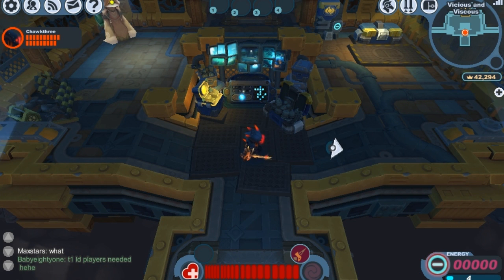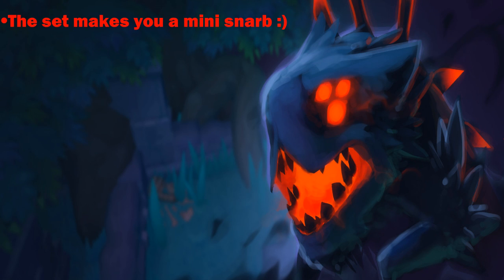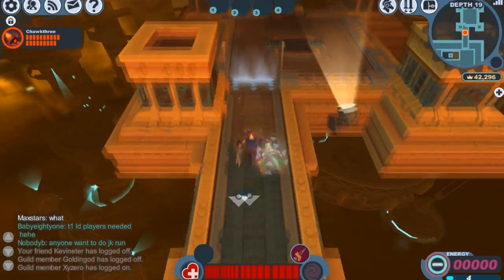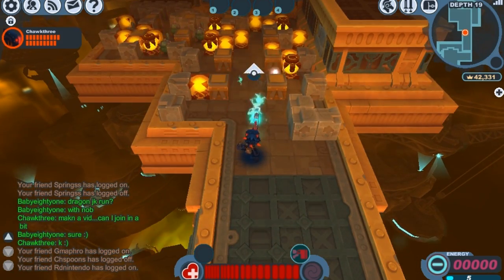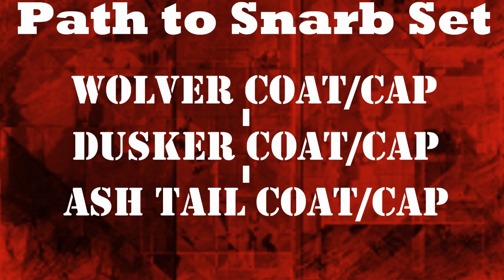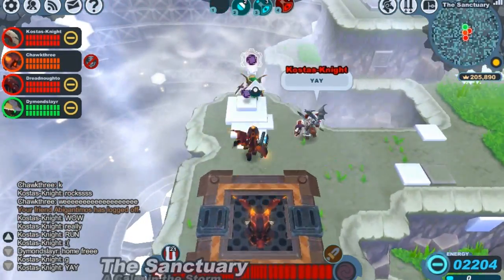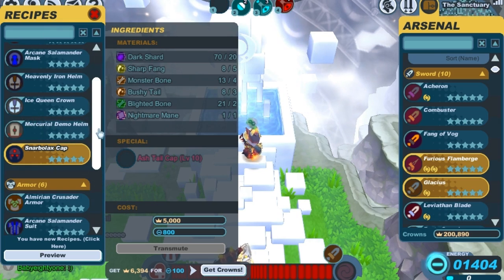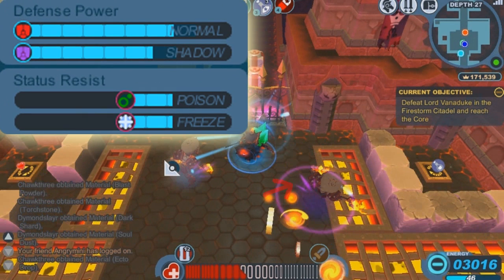Spiral Knights: Snarbolax Cap and Coat Demonstration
Finally got around to demonstrating/explaining the snarb cap and coat set :) Hope ya enjoyed!